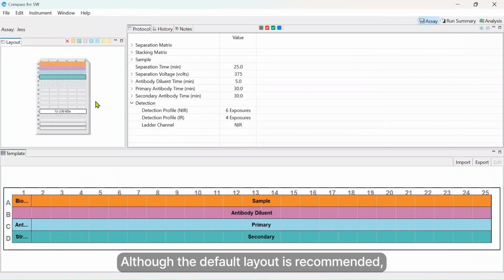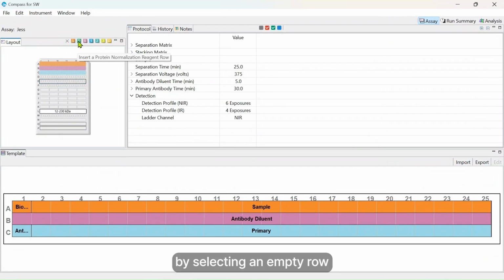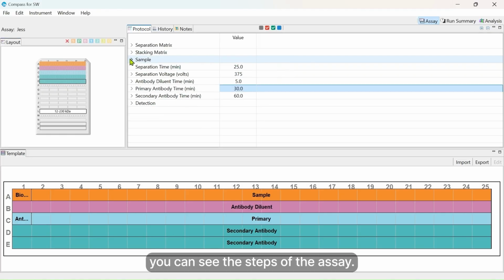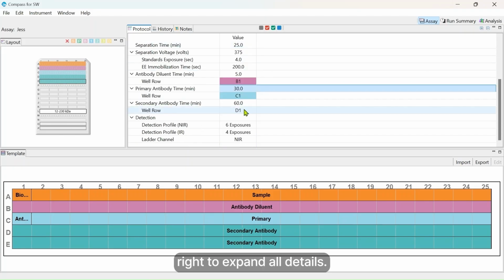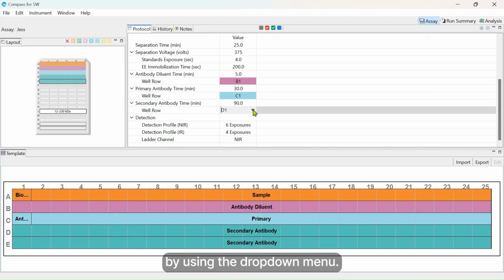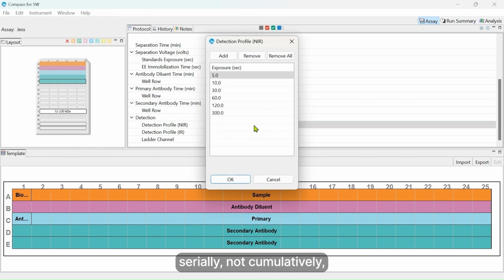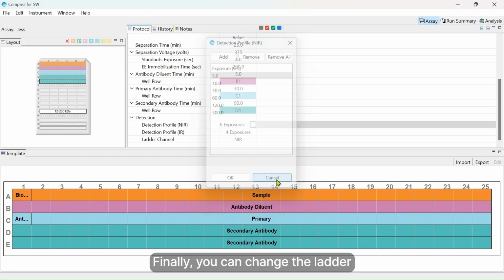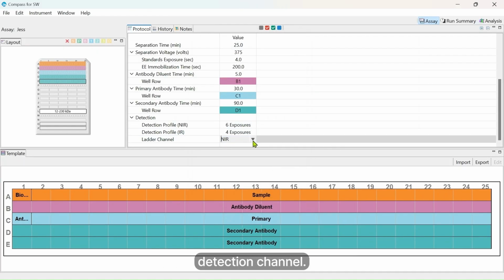How to Make Modifications to a Simple Western Jess Assay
Learn how to modify rows, protocol, detection profile for a Jess assay in Compass for Simple Western Software.